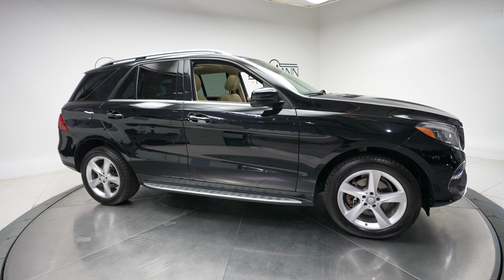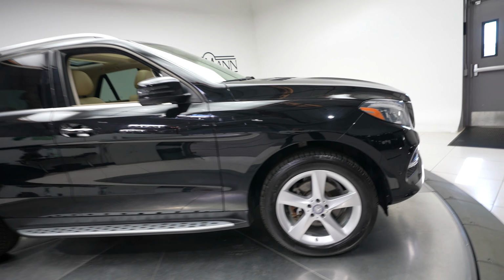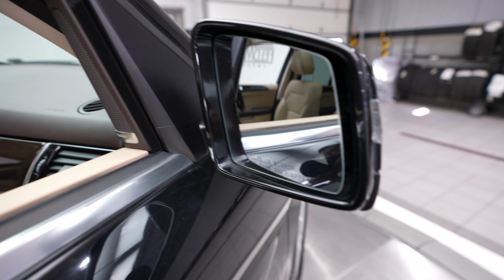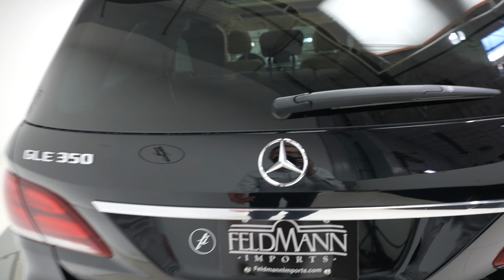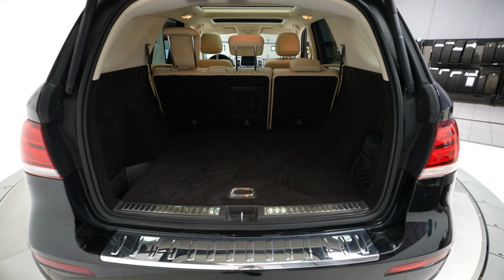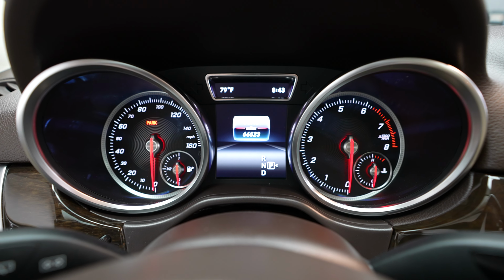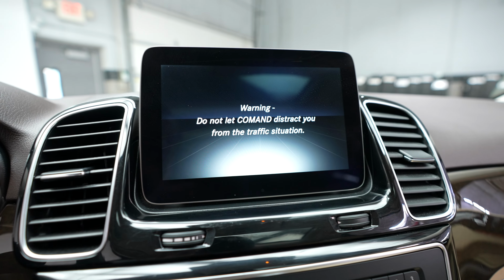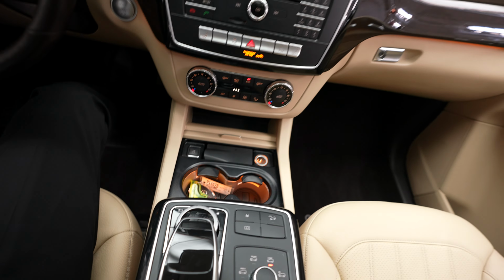2017 Mercedes-Benz GLE 350 4MATIC® - For Sale p14878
A vehicle walkaround review of the 2017 Mercedes-Benz GLE 350 4MATIC® now available for sale at Feldmann Imports in Bloomington, Minnesota. For more information including pricing and availability, please visit us